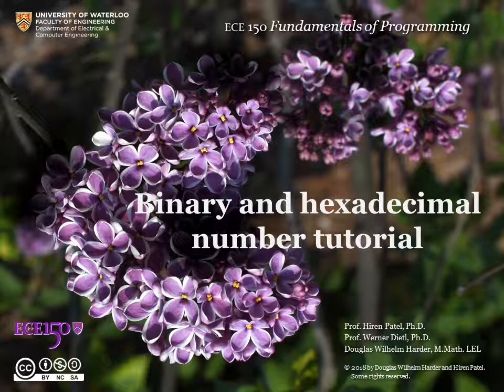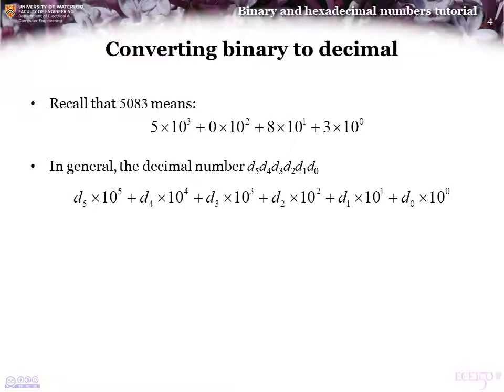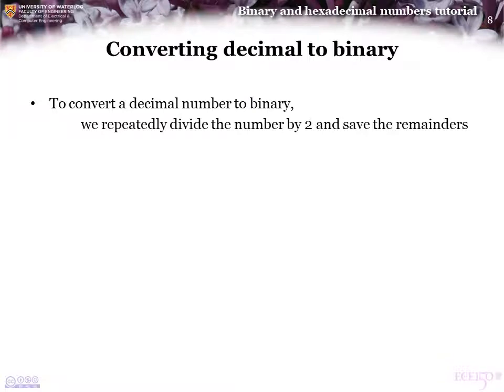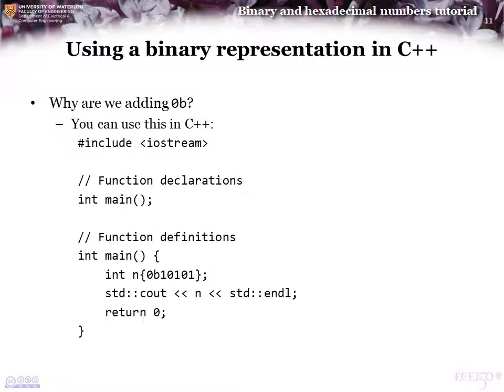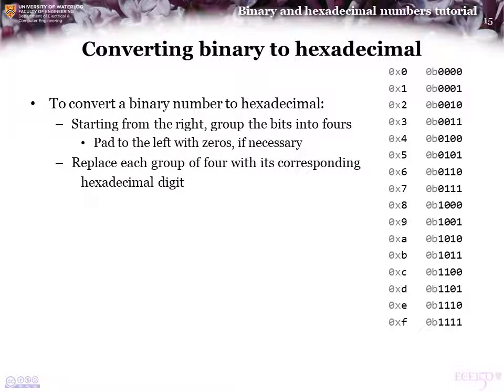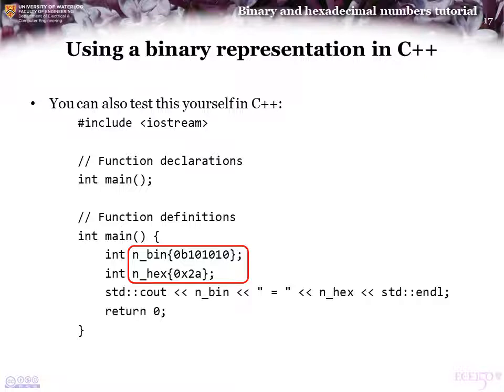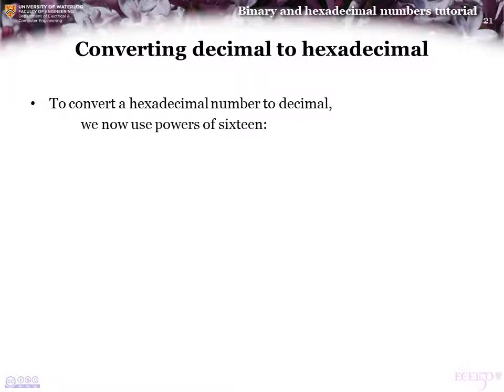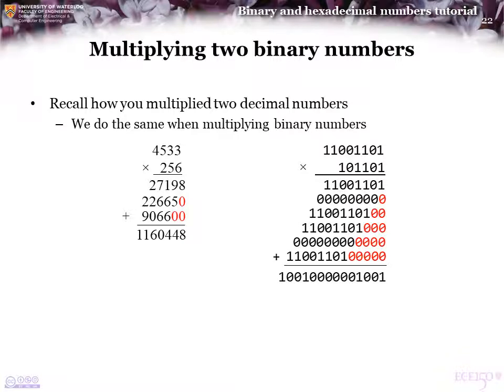1.25 Tutorial for binary and hexadecimal numbers